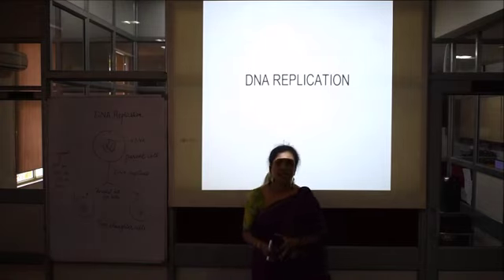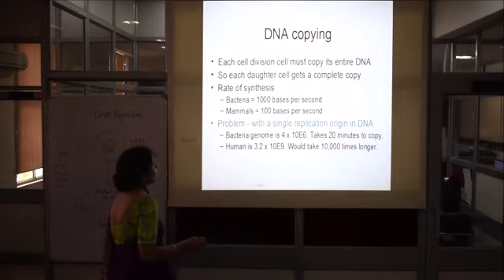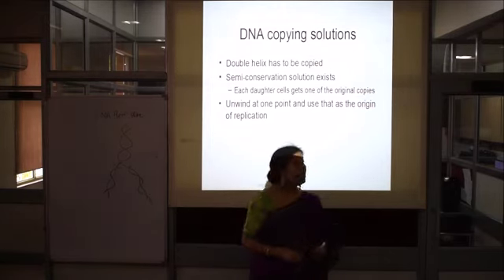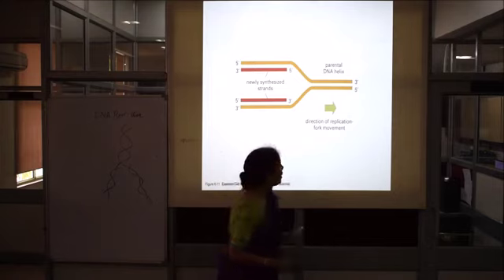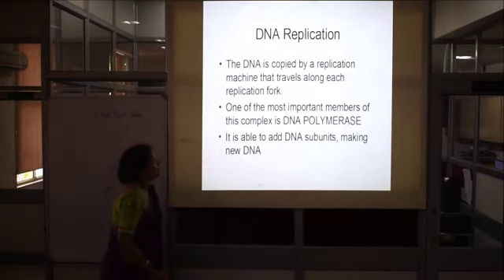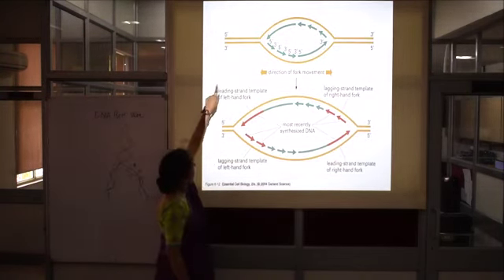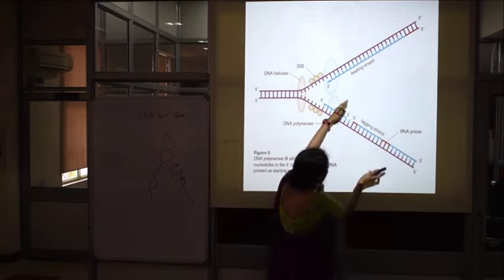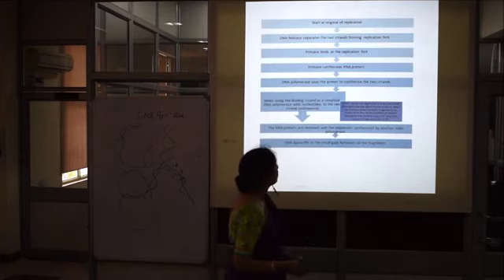DNA Replication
DNA Replication:  Dr. Shilpa Raghuvanshi Chauhan, Salwan Public School, Rajendra Nagar